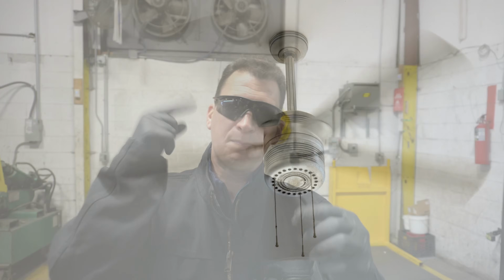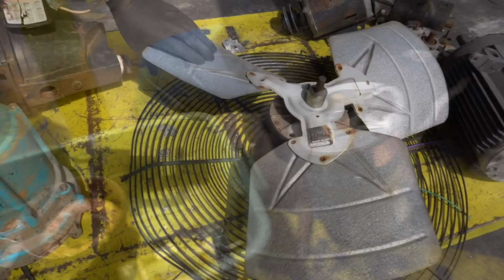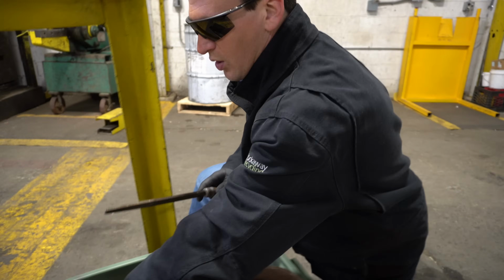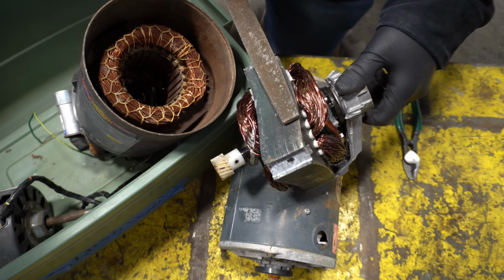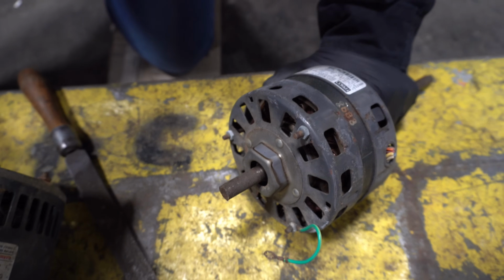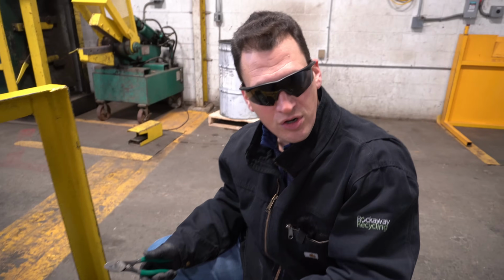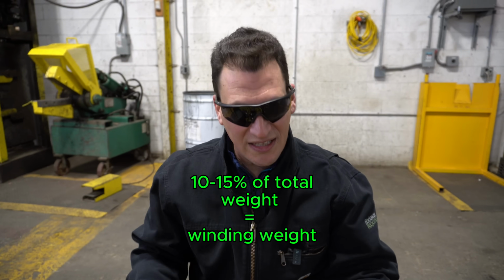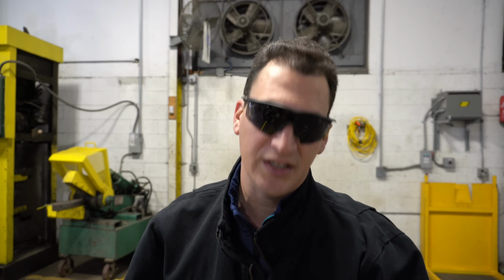Electric Motor Recycling: Is It Worth Taking Them Apart?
📈 Check Scrap Prices - Are electric motors worth taking apart for scrap? 🤔 In this video, Tom breaks down everything you need to know about recycling electric motors, including where to find them, what’s inside, and whether it’s worth your time to scrap them for copper.

📢 What You’ll Learn:
🔹 Common household items that contain electric motors
🔹 How to identify copper vs. aluminum windings
🔹 When it makes sense to take motors apart for scrap value

💰 Want to maximize your scrap profits? Download the iScrap App to check scrap prices, find local yards, and post your latest finds!